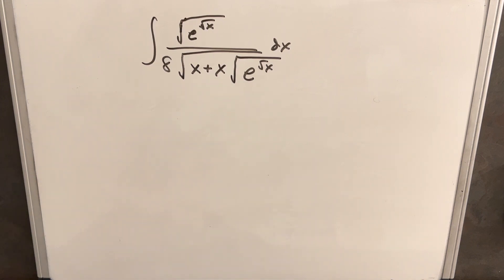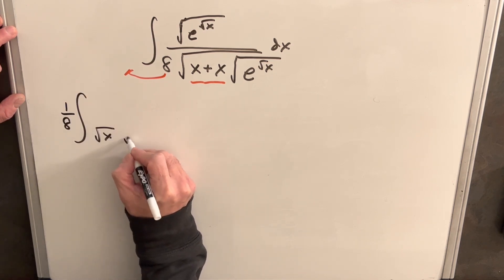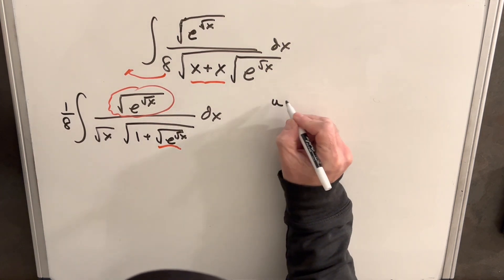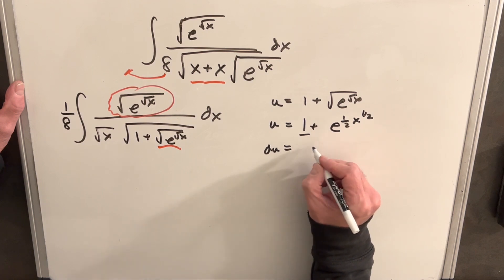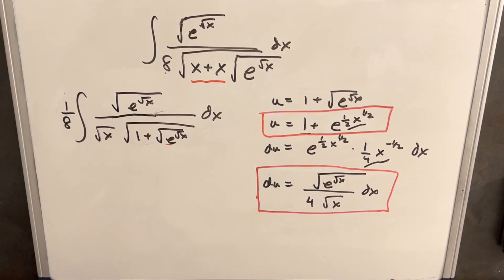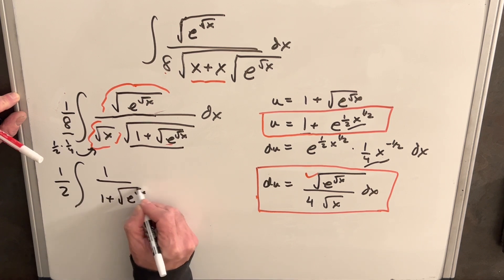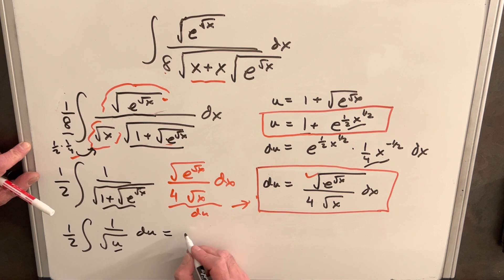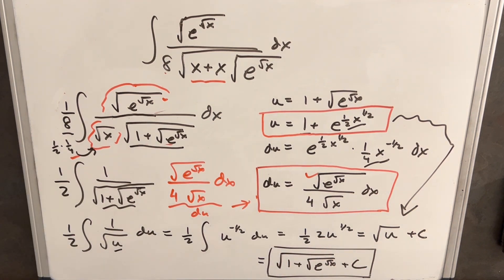What should we do with all of these radicals?!?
Practice problems